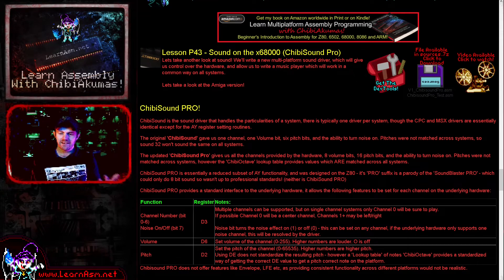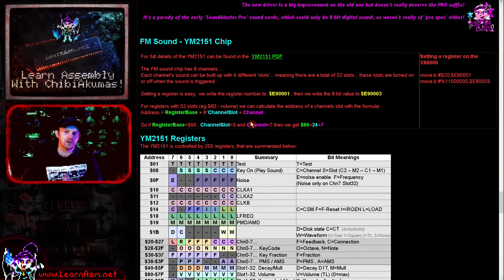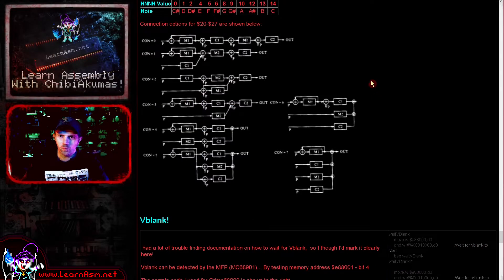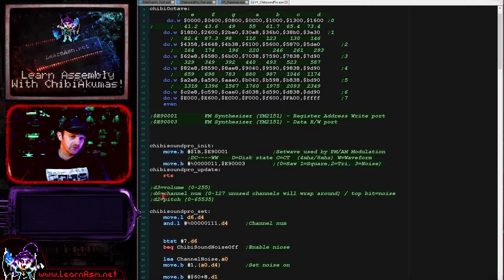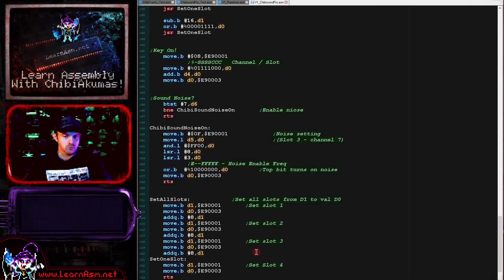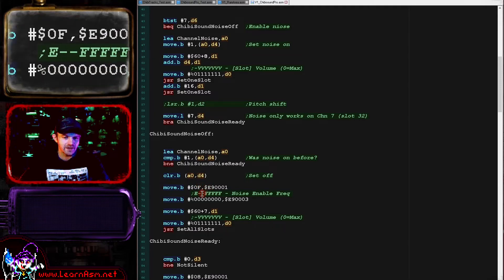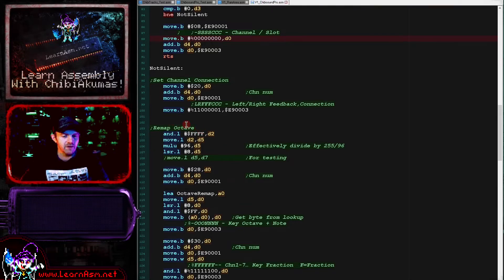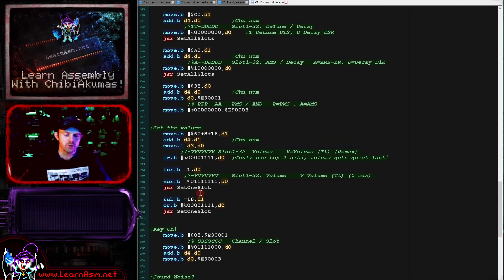Sound on the x68000 (ChibiSound Pro) - Lesson P43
Lets take a look at the x68000 of ChibiSound Pro!